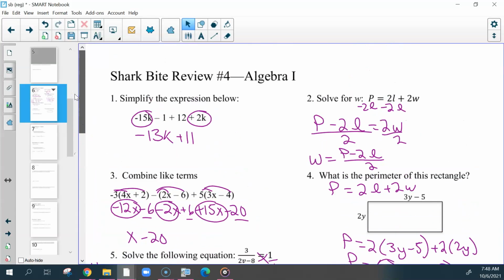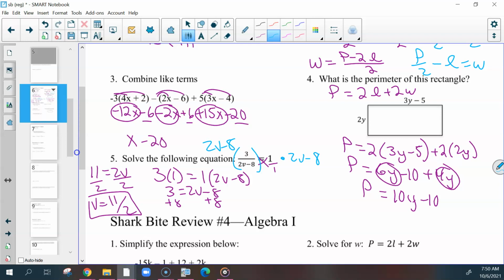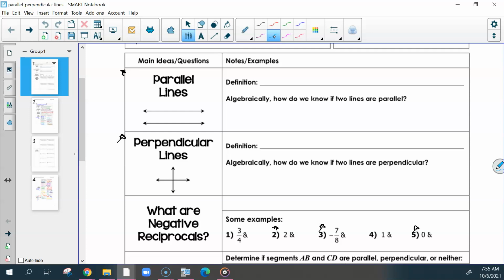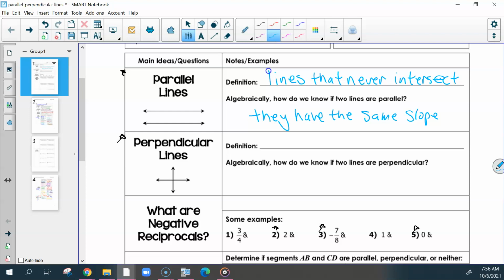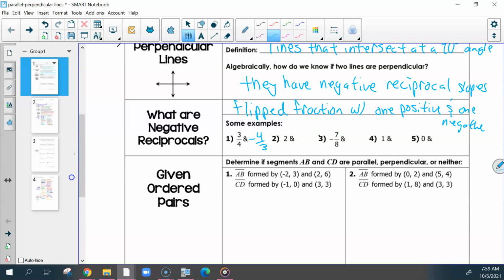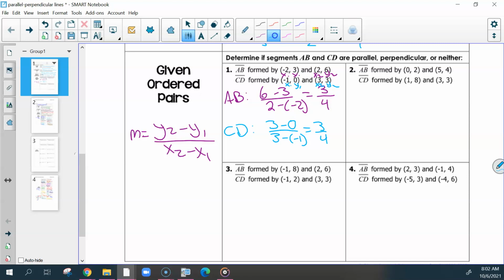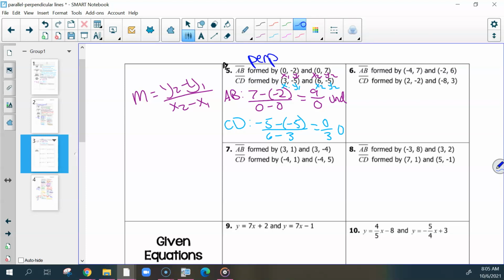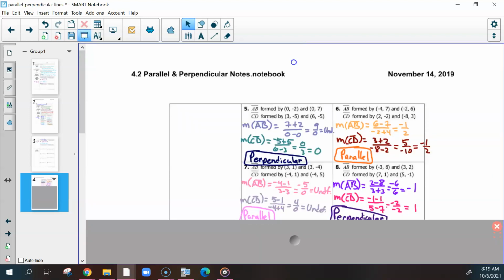AFDA 1st 10-6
We went over some algebra review and then started our ntoes on parallel & perpendicular lines.